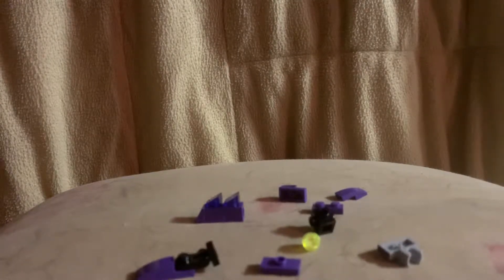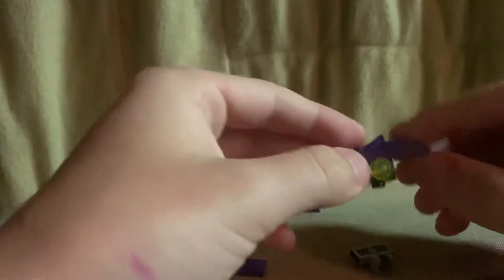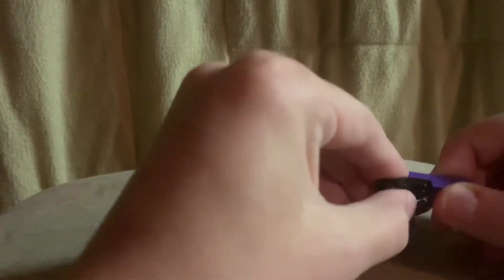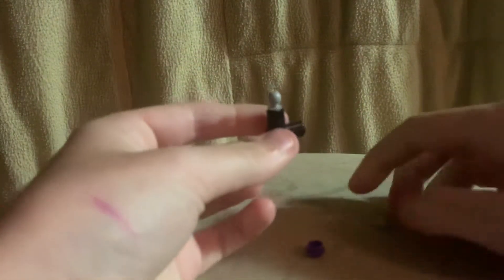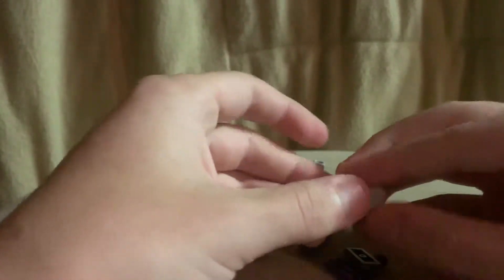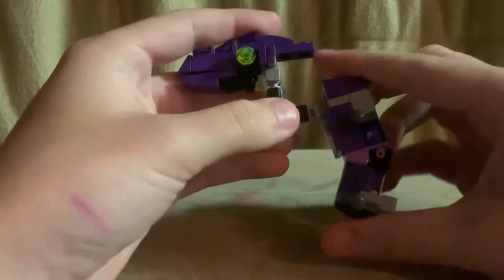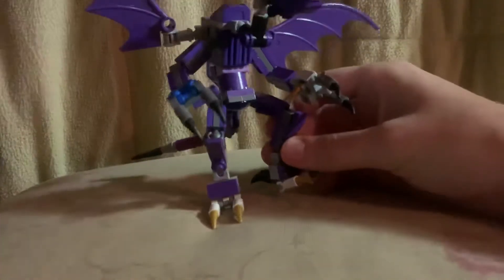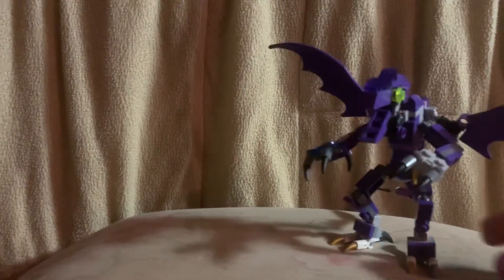How to make a LEGO Ridley